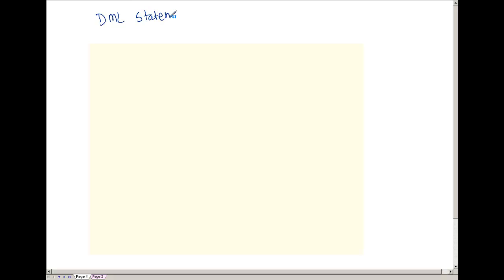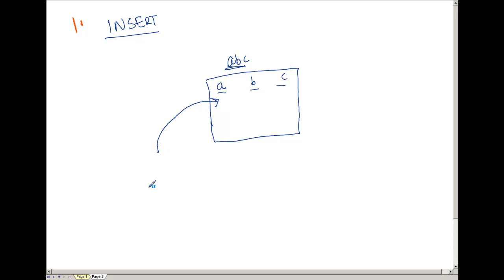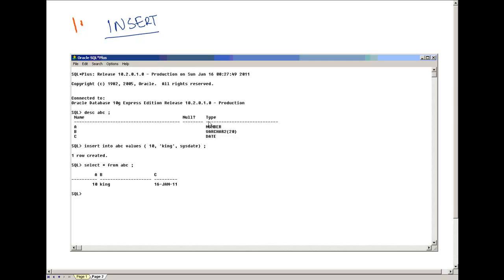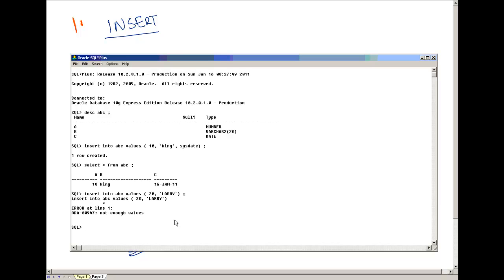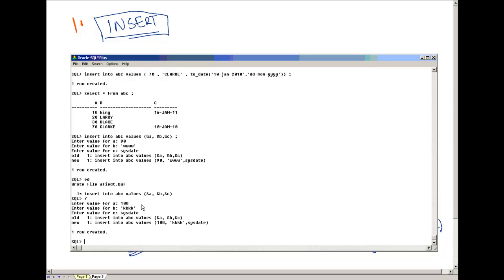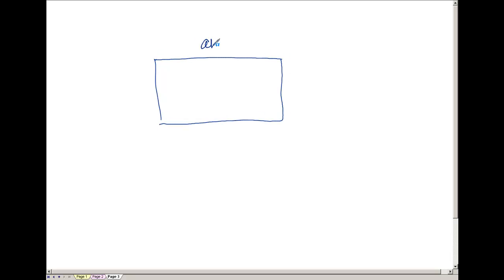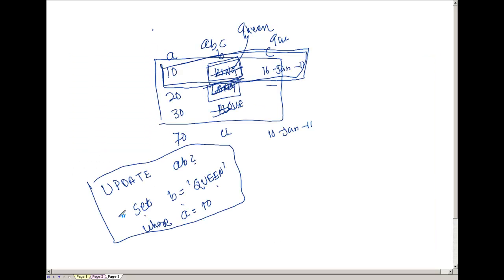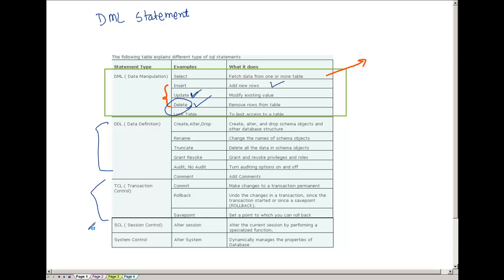SQL DML Statement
1. Access to course videos and exercises
    2. View & manage your progress/pace
    3. In-class projects and code reviews
    4. Personal guidance from your Mentors